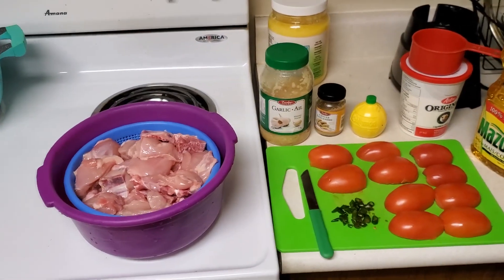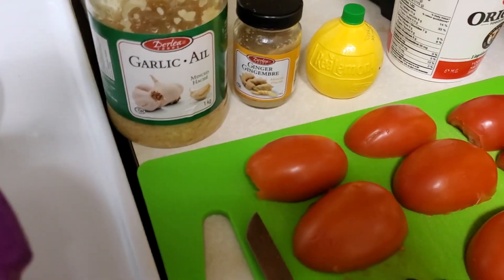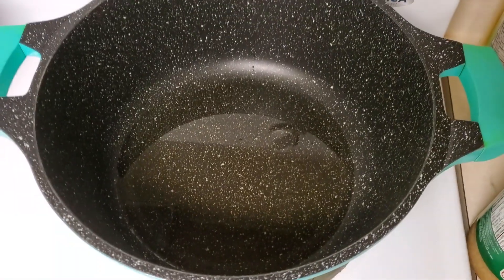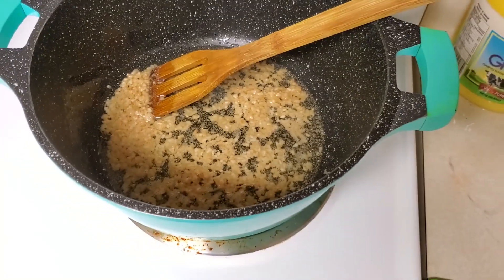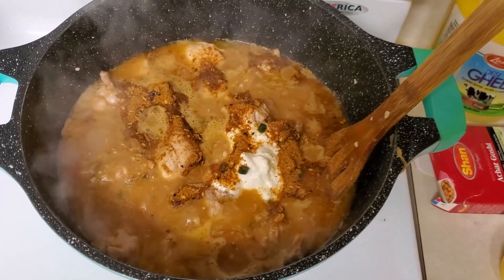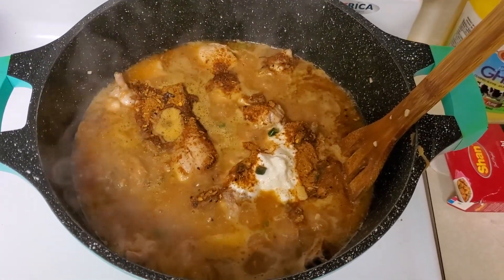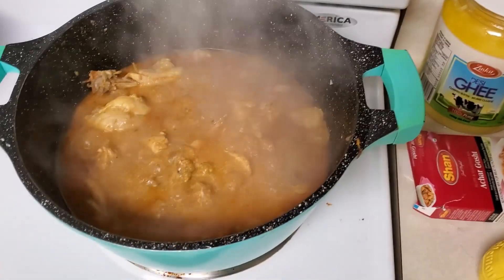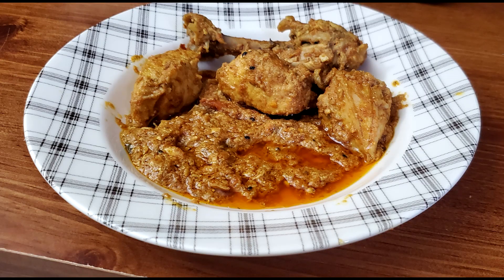Lahori Achar Gosht | Shan Masala | Pakistani | Easy and Quick Recipe 😋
In this video , I have shown how to make lahori achar gosht with shan masala.Your guide for making the perfect Achar gosht and achar gosht masala at home. Try my recipe and you will love it.